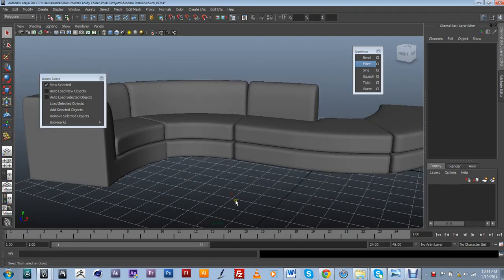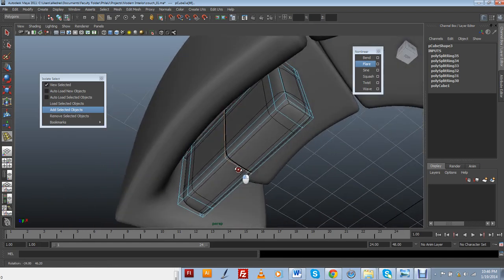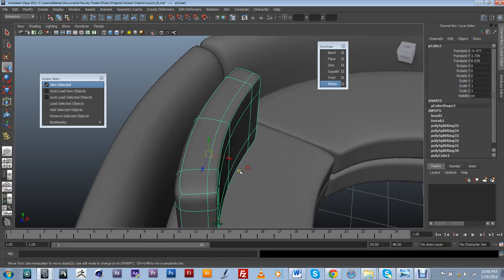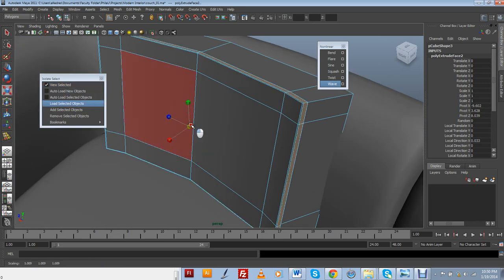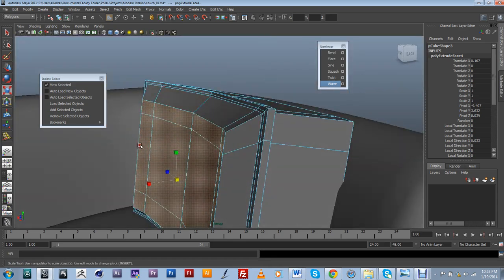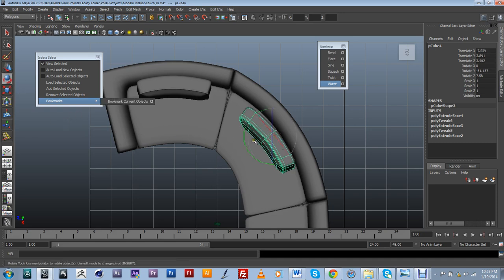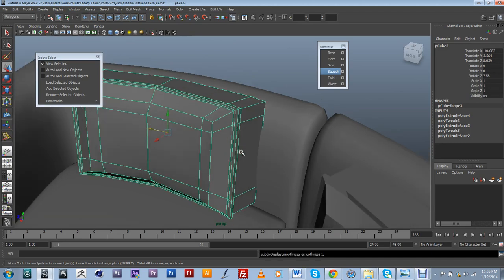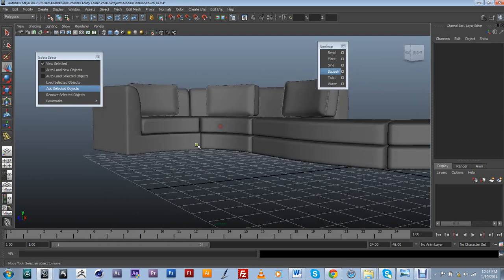Polygonal Modeling Techniques in Maya: Modern Couch 4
In this video I create cushion for the modern couch. I discuss the use of Nonlinear Deformers and instances.